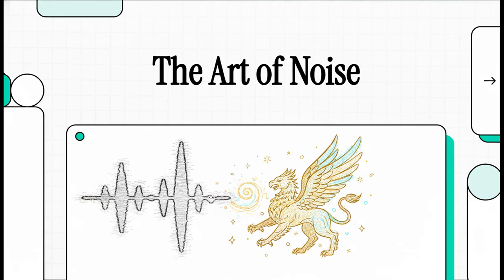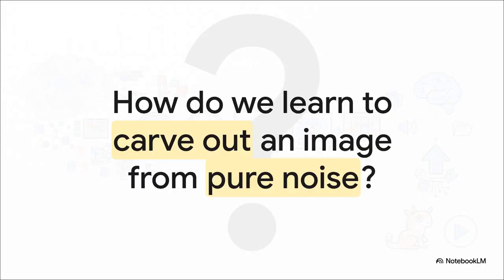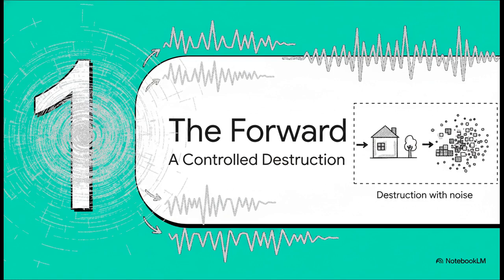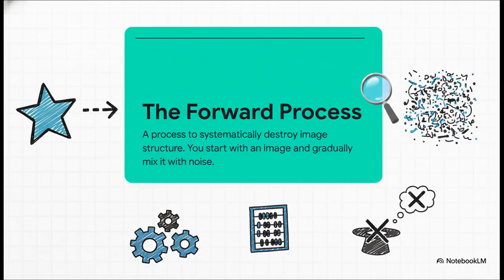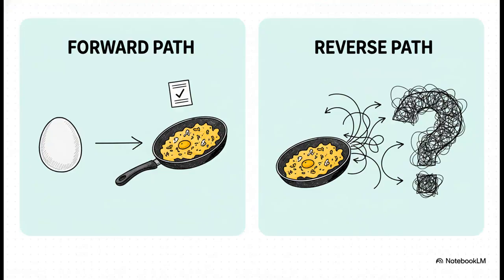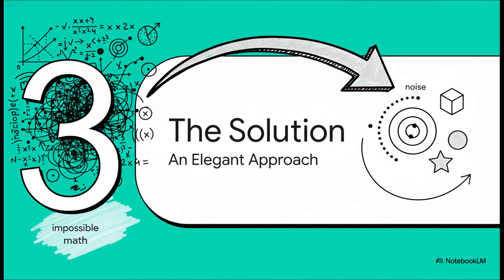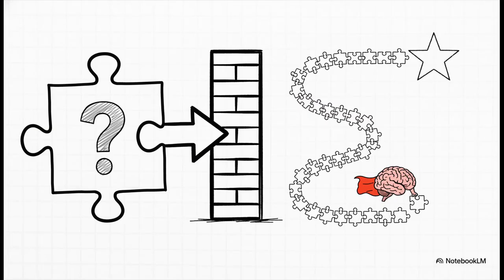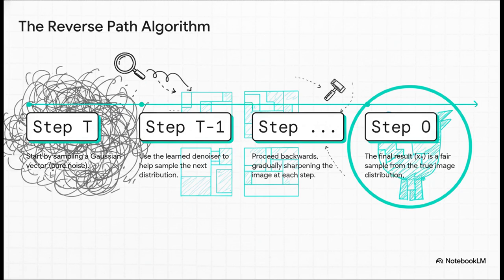04 The Art of Noise